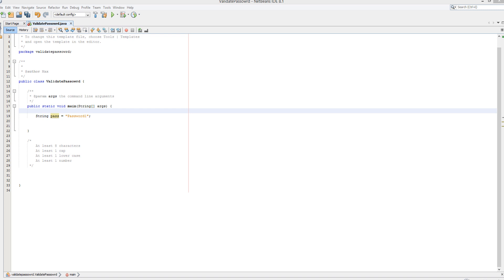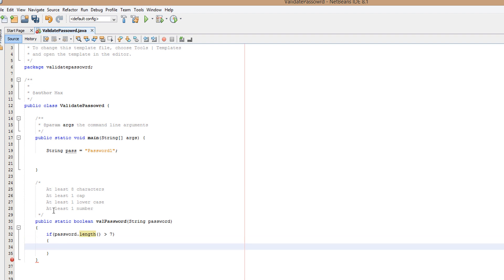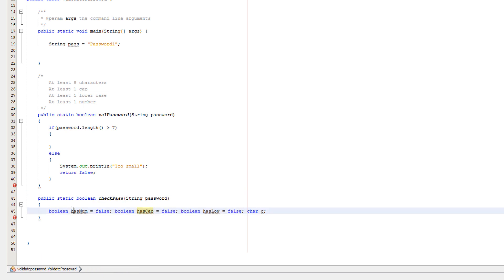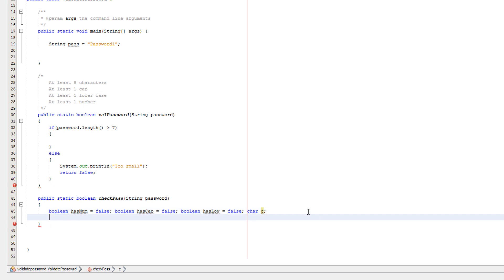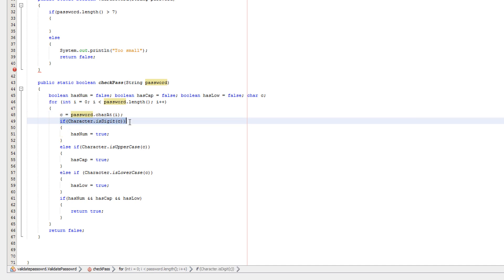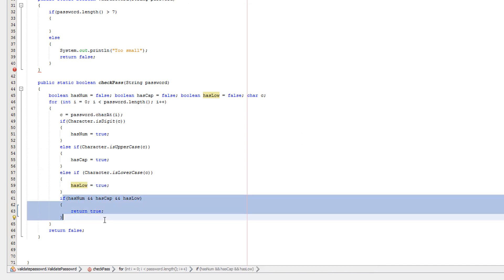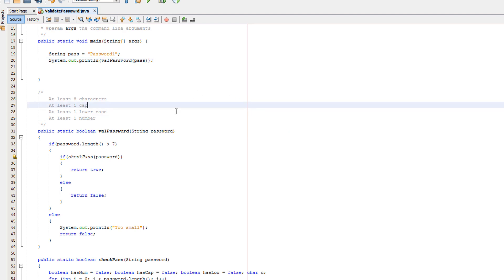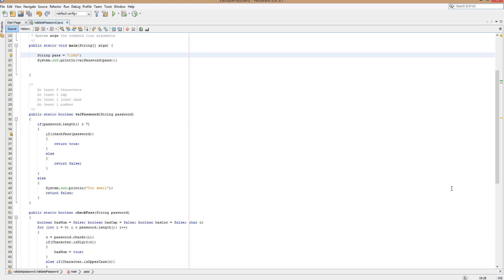Java Validation: Validating a Password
Greetings, it is the Didler of Maxes with another Java tutorial and we are back with a classic. Validation is what got me started and it feels nostalgic coming back to it as there is some we need outside the exam. Passwords needs to be more secure until 2FA is common everywhere. Today I shall teach you how to validate a password so when a user creates an account they have a password that is decent. Hope you enjoy!